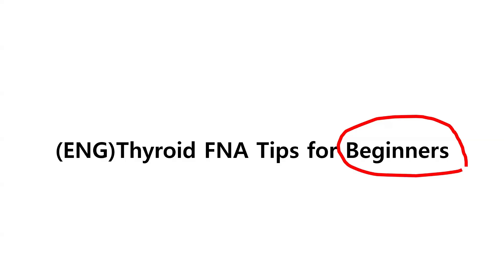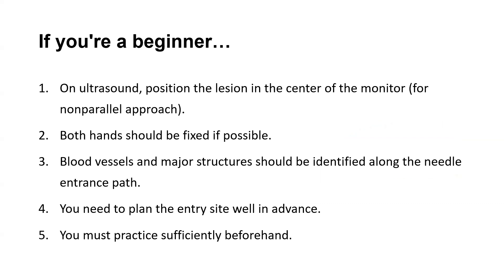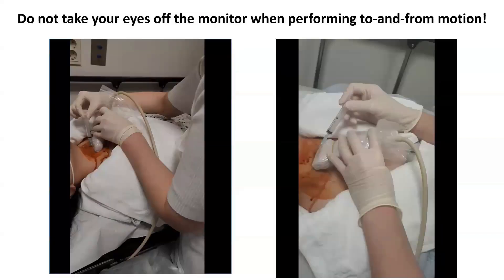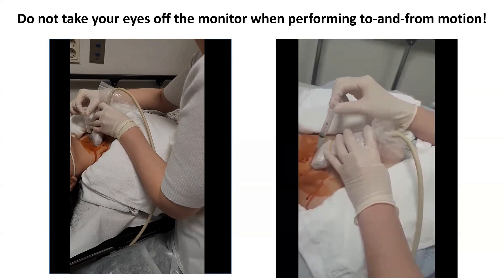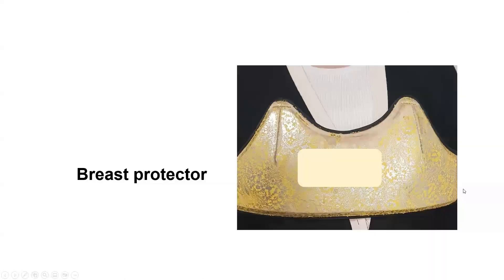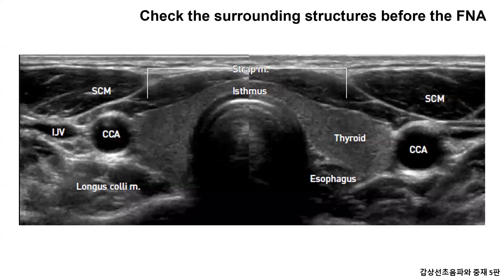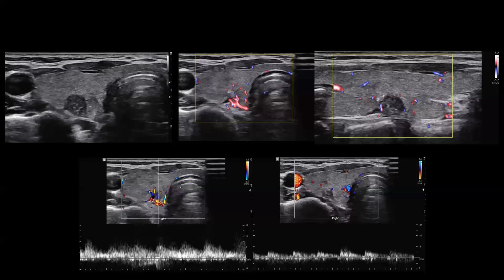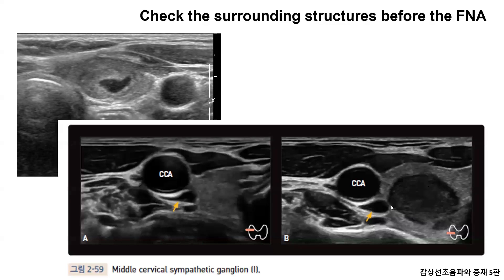(ENG)Thyroid FNA Tips for Beginners 1